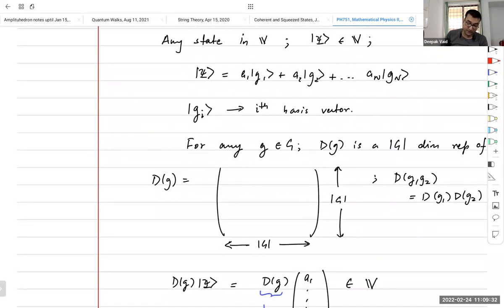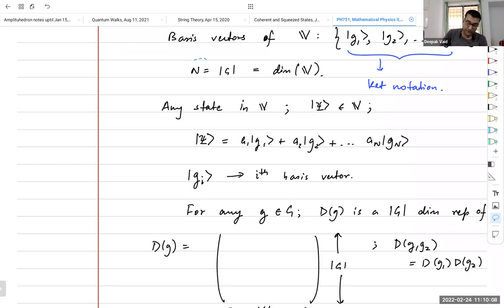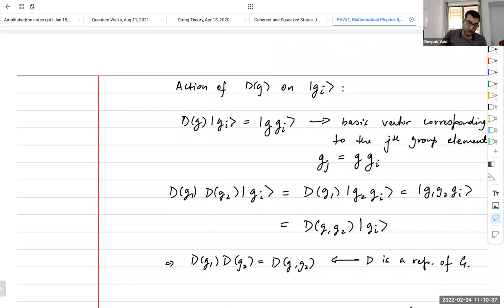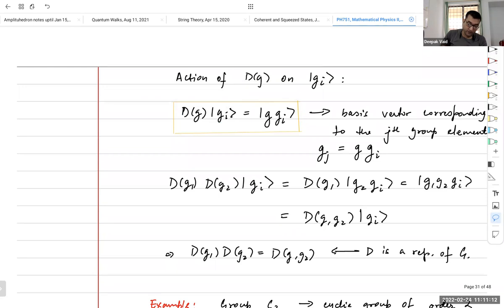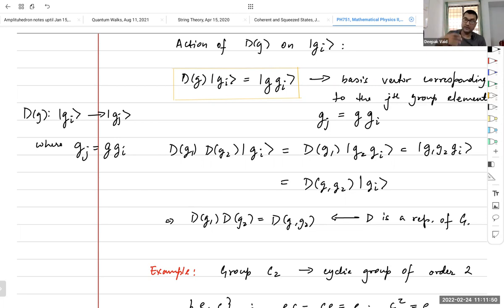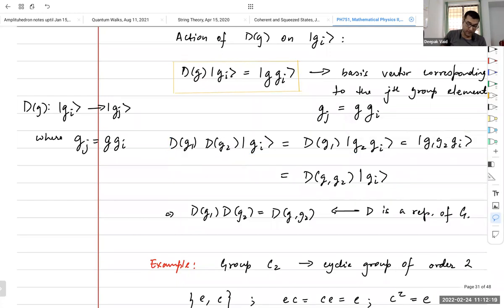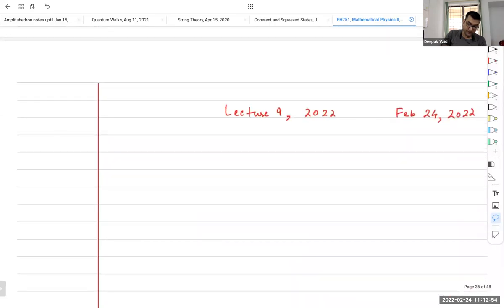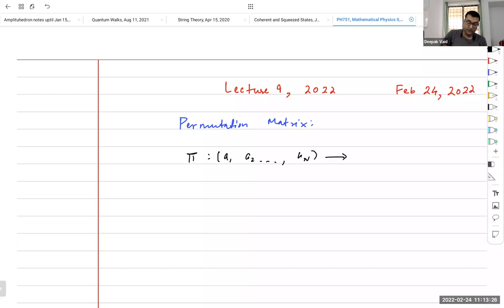PH751, Mathematical methods, Lecture 9, Regular representation, conjugacy classes, character tables,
Regular representation of a group; its relation to the permutation group; showing that regular representation is reducible and contains all the irreducible representations of the group with degeneracy given by the dimension of the irrep; example of dihedral group D^3.

Conjugacy classes; character tables.

Determining all possible irreps of a group using these concepts.